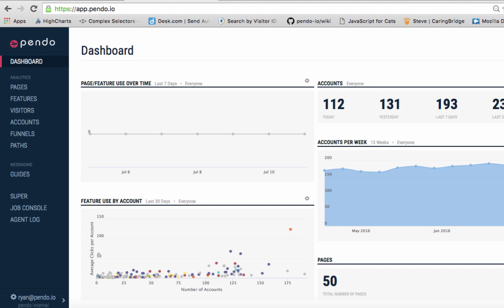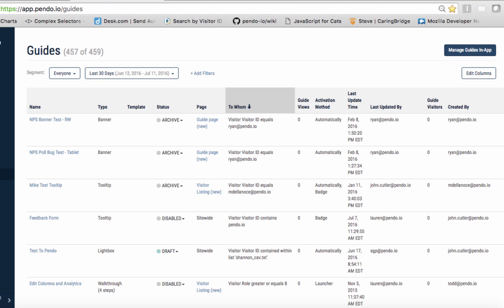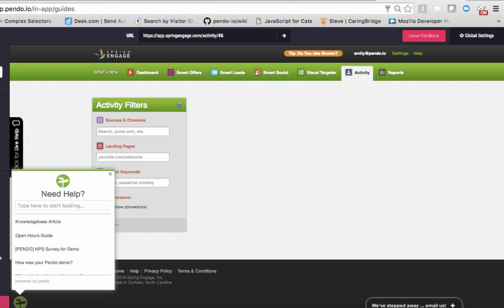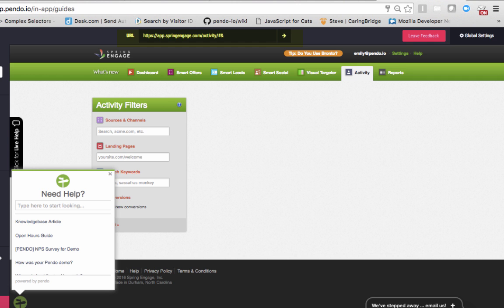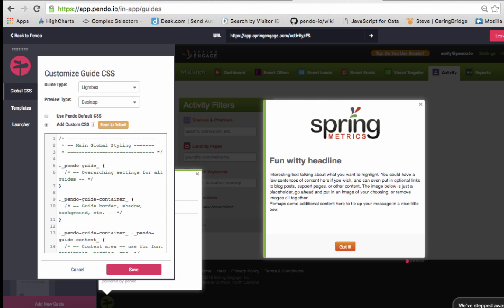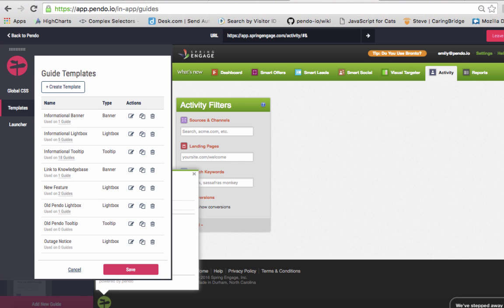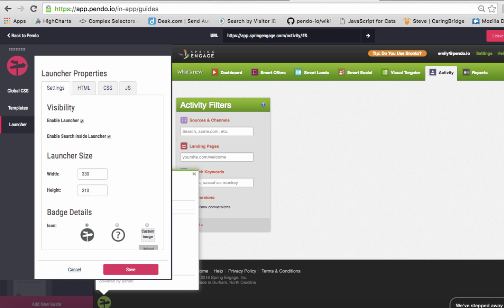Updating Your Global Settings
Your Global Settings within Pendo allow you to update your Global CSS, add and update guide templates, and adjust the design of your launcher. In this video, we will quickly walk you though all that you are able to do within your Global Settings.